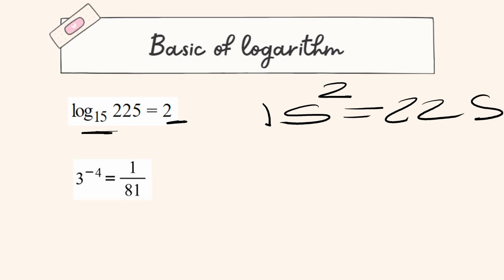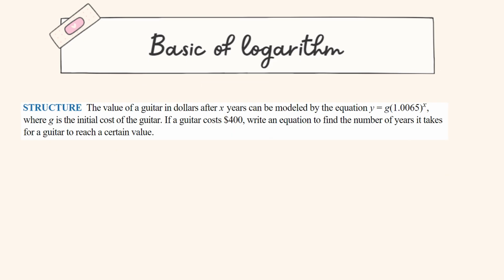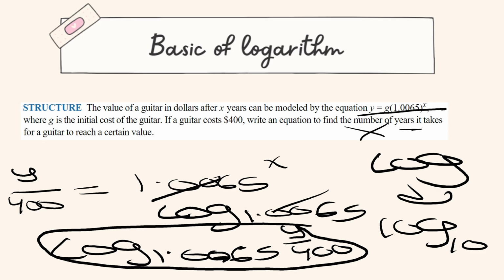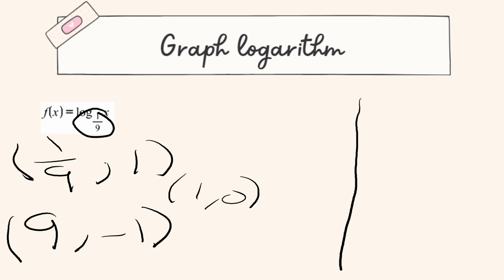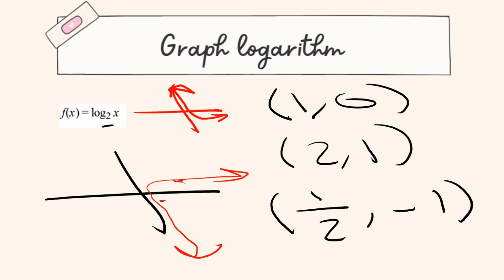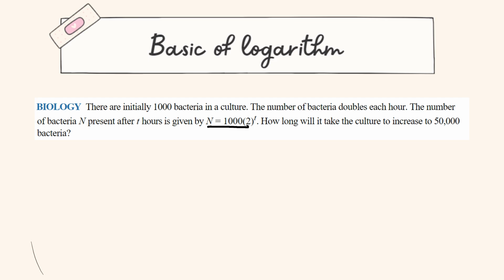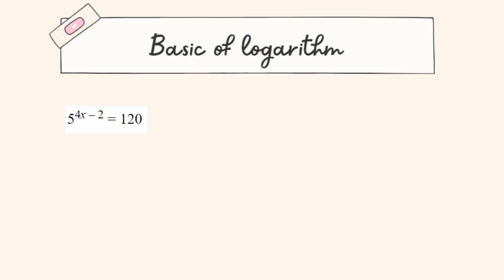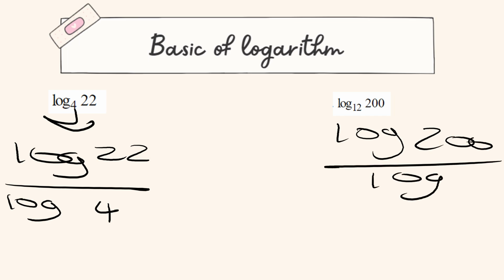Basic of logarithm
Practices questions:
0:00 intro
0:06 logarithm to exponential
0:44 solve for log
1:53 word problem
4:20 logarithm graph
7:32 solve for x
8:43 logarithm word problem
10:07 solve for the variable
12:19 similar variation of log